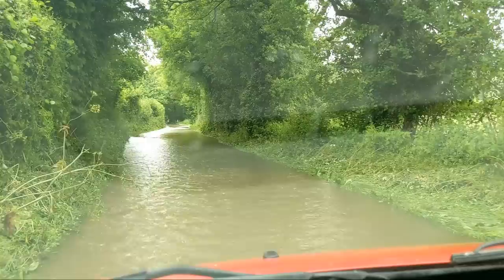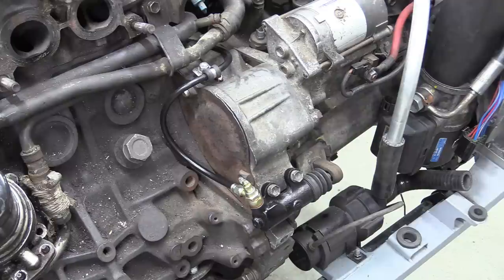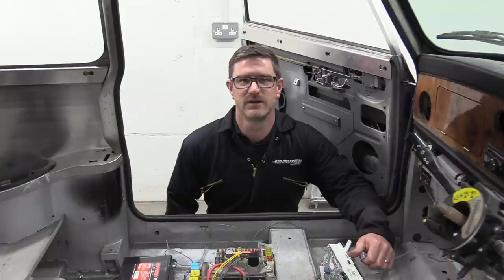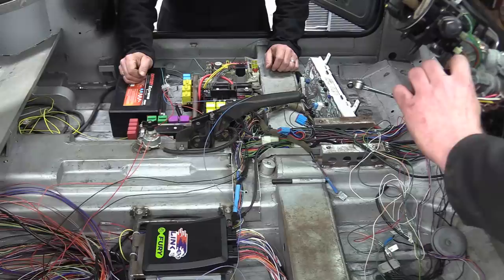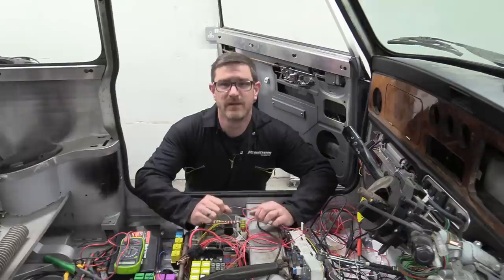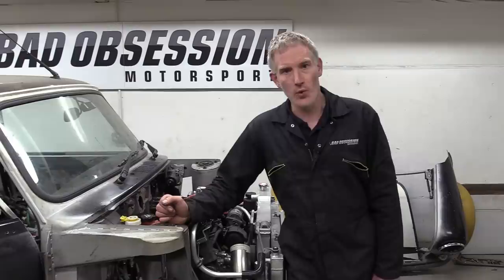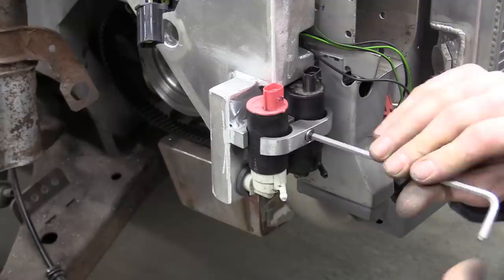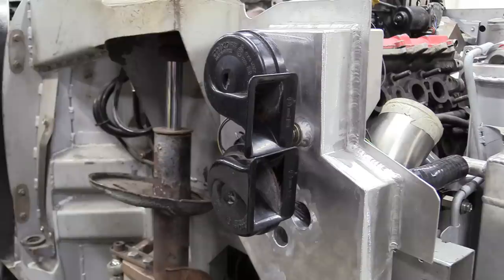Project Binky - Episode 25 - Austin Mini GT-Four - Turbocharged 4WD Mini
In episode 25, we get to making brackets for some sensors, do some more wiring, sort a jump post, fix the clutch master cylinder and make a little washer bottle and horn mounts. It's all go with the build of one of the world's fastest Minis.

And on Facebook too: @badobsessionmotorsport